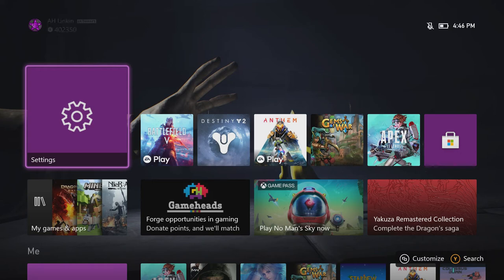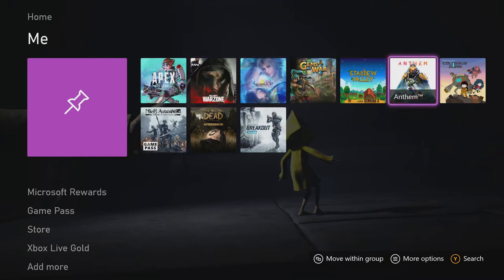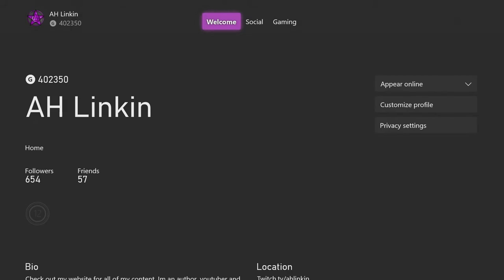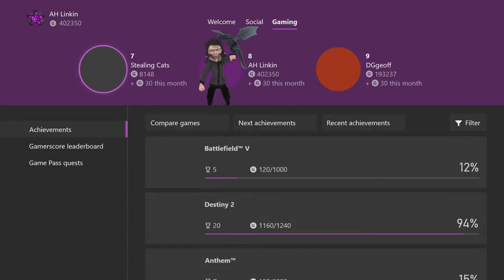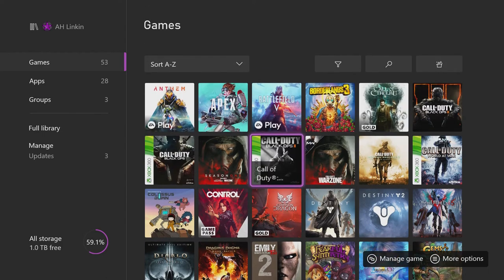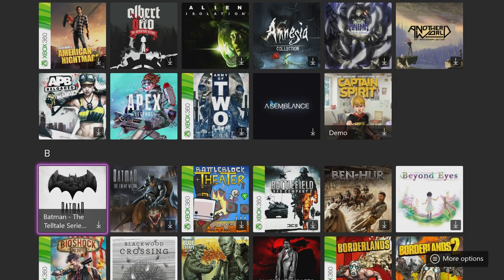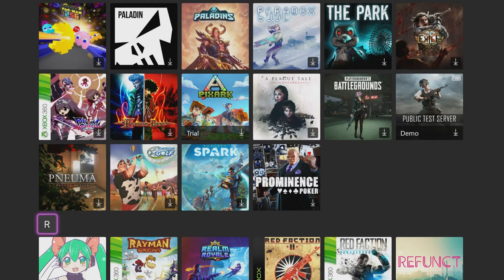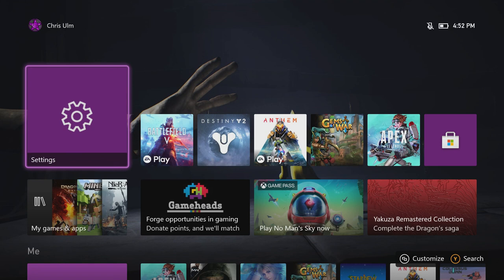I Was Asked to Explore My Xbox Dashboard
Xbox Gamertag – AH Linkin

 / linkin_airsoft